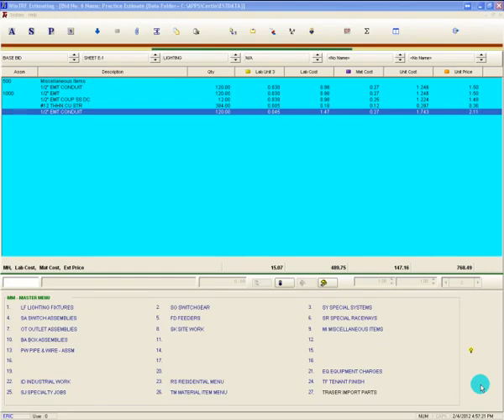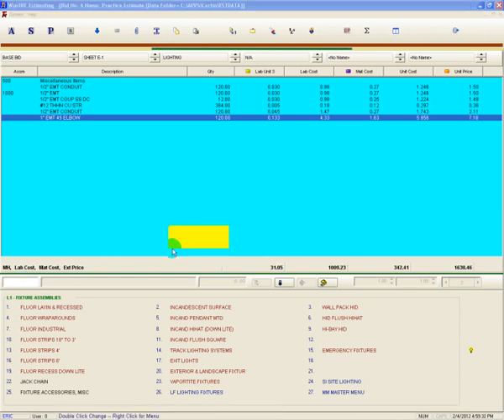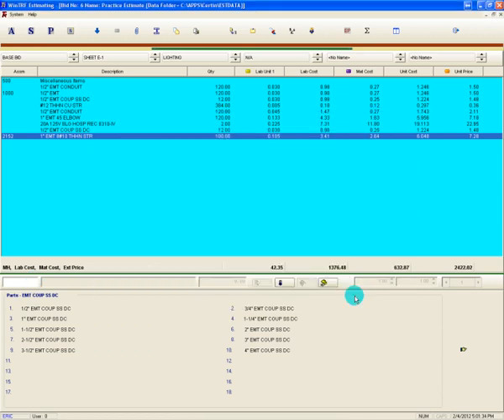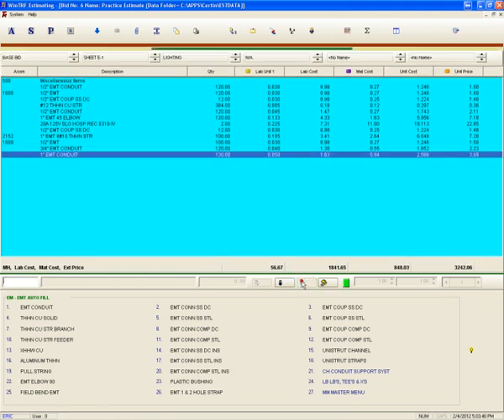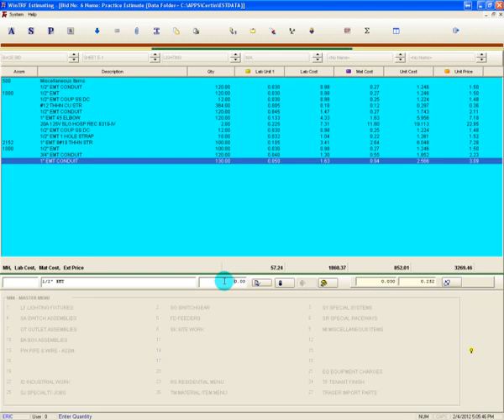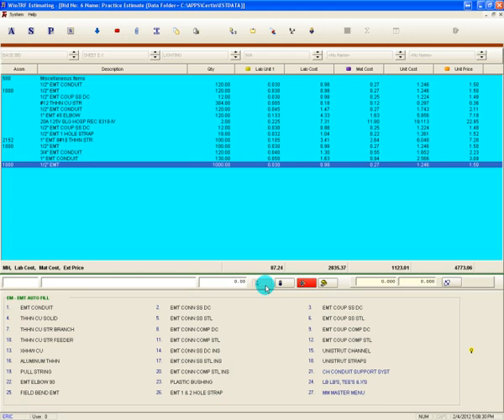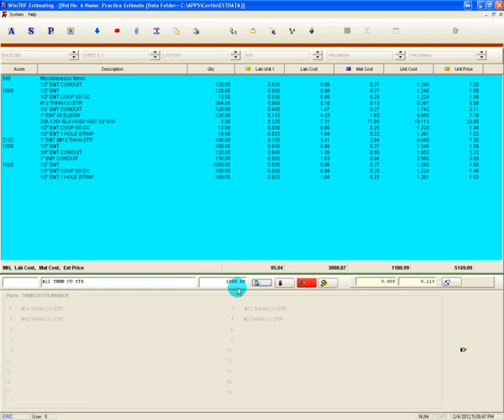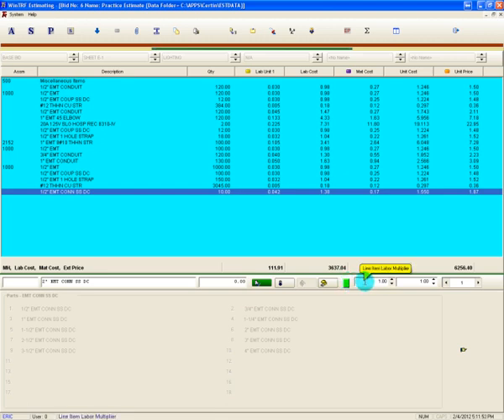STANDARD TAKEOFF: ENTRY AREA